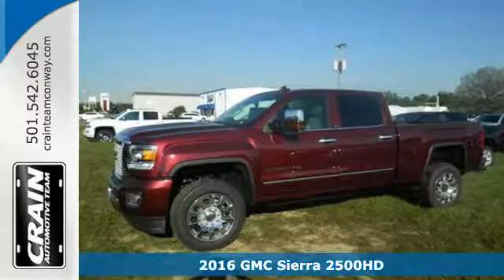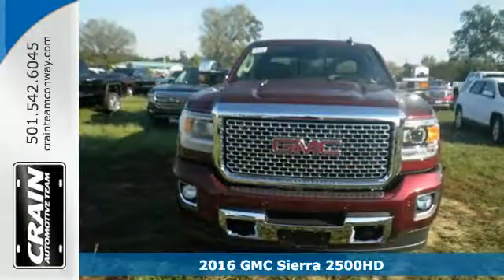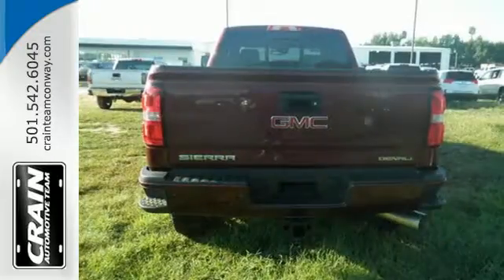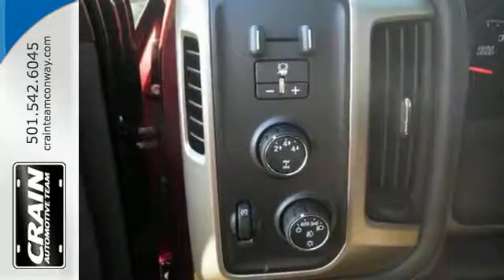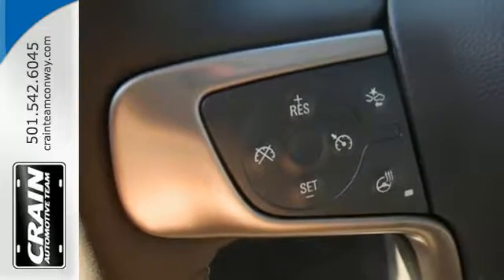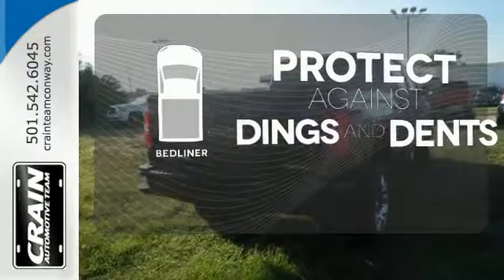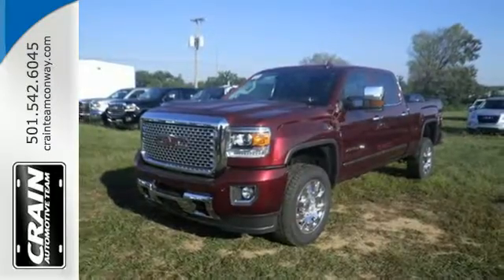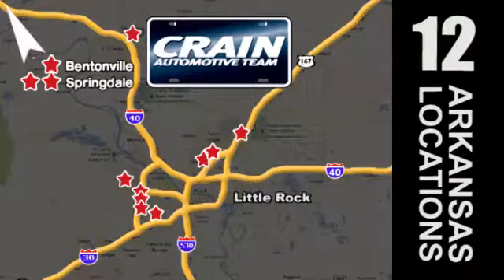New 2016 GMC Sierra 2500HD Conway AR Little Rock, AR 6GT8869 - SOLD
Year: 2016
Make: GMC
Model: Sierra 2500HD
Trim: DENALI
Engine: Duramax 6.6L Turbo Diesel V8 B20-Diesel Compatible
Transmission: Automatic
Color: Deep Garnet Metallic
Interior: Cocoa/Dune
Stock #: 6GT8869
VIN: 1GT12UE8XGF271272
Crain Buick Conway is excited to offer this 2016 GMC Sierra 2500HD. This GMC includes: TRANSMISSION, ALLISON 1000 6-SPEED AUTOMATIC, ELECTRONICALLY CONTROLLED Transmission Overdrive Switch A/T 6-Speed A/T SEATS, FRONT FULL-FEATURE LEATHER-APPOINTED BUCKET Seat Memory Power Passenger Seat Heated Front Seat(s) Leather Seats Power Driver Seat Passenger Adjustable Lumbar Driver Adjustable Lumbar Bucket Seats ENGINE, DURAMAX 6.6L TURBO DIESEL V8, B20-DIESEL COMPATIBLE Diesel Fuel 8 Cylinder Engine Turbocharged *Note - For third party subscriptions or services, please contact the dealer for more information.* There's a level of quality and refinement in this GMC Sierra 2500HD that you won't find in your average vehicle. Handle any terrain with ease thanks to this grippy 4WD. Whether you're on a slick pavement or exploring the back country, you'll be able to do it with confidence. Added comfort with contemporary style is the leather interior to heighten the quality and craftsmanship for the GMC Sierra 2500HD Every new and pre-owned vehicle is backed by the Crain Commitment, including our 100% low price guarantee, a 100 hour love it or leave it exchange policy, and a 100 year 100,000 mile warranty. The Crain Team's Got 'Em!

Address:
1003 North Museum Road